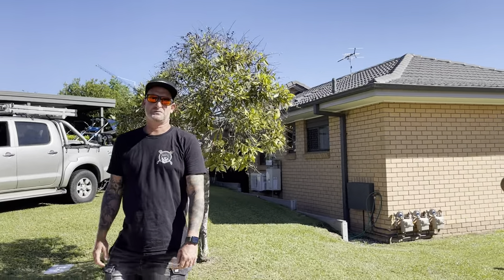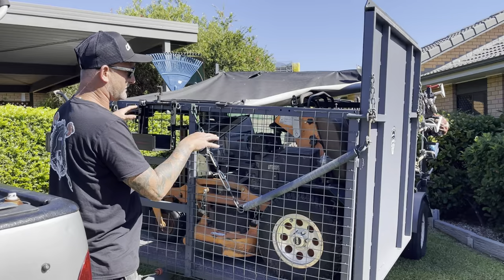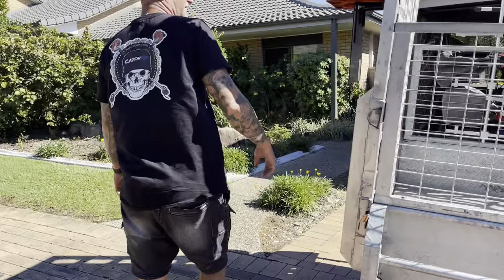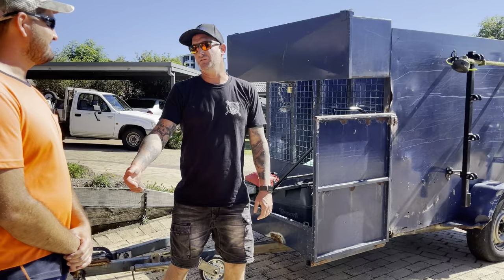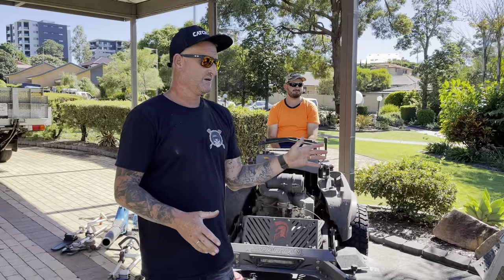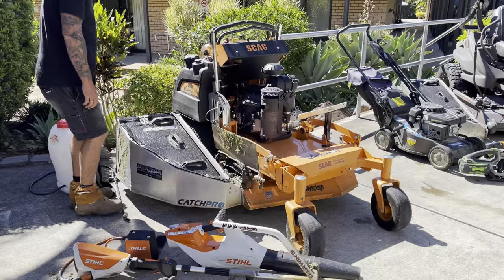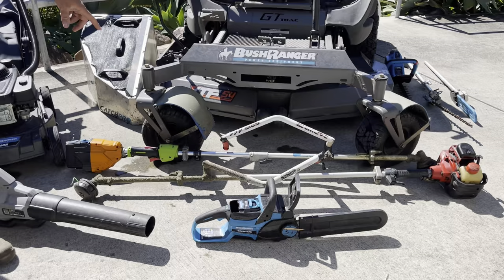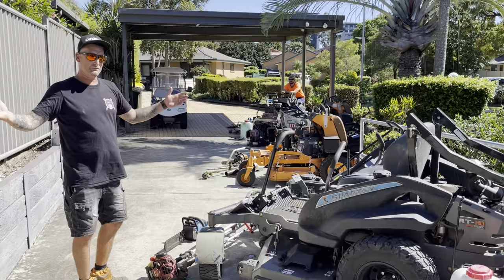2021 Lawn Care setup - 3 Trailers with 3 Purposes - Catch Pro Australia & Greenscapes Solutions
Inspired by the many great rigs in US lawn Care setup videos we have put together our rough and ready Auzzie version!

We cover our three multi-purpose rigs:

- Bens multi-purpose rig, Scag, and Bushranger Mowers + range of Bushranger battery equipment

- Rustys push mowing/yard focussed rig, Bushranger Zero Turn +  & equipment. and;

- DJs unit complex & yard focussed rig, Scag stander 32 + Stihl battery equipment